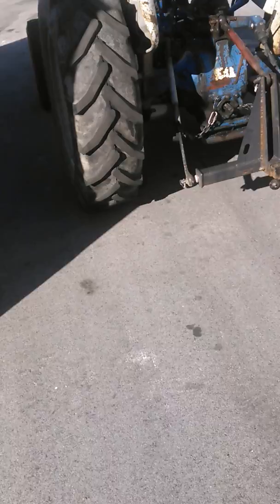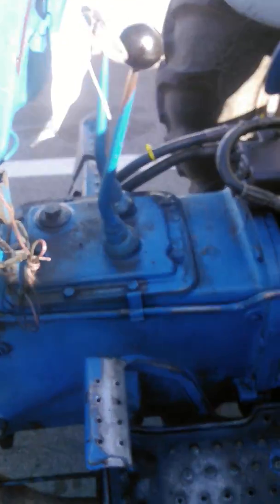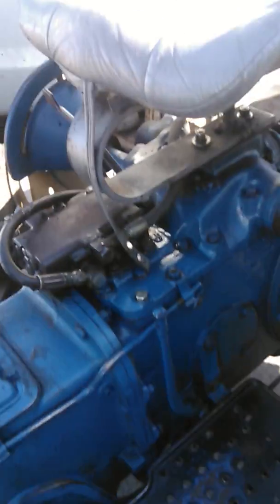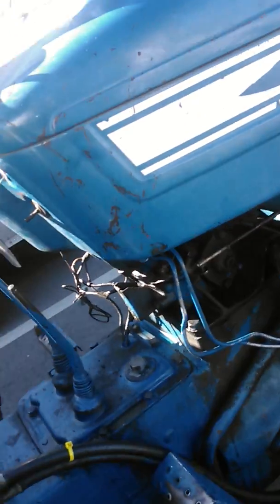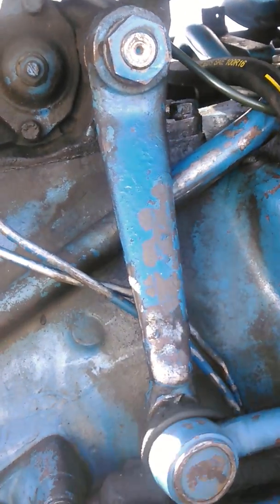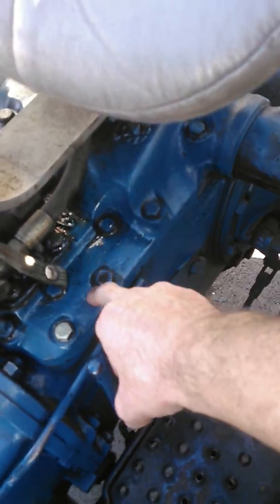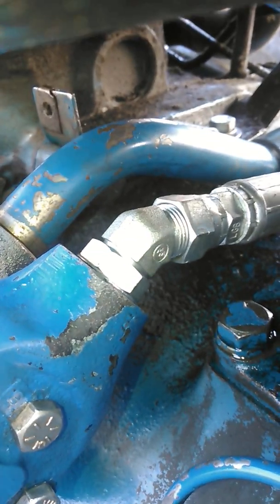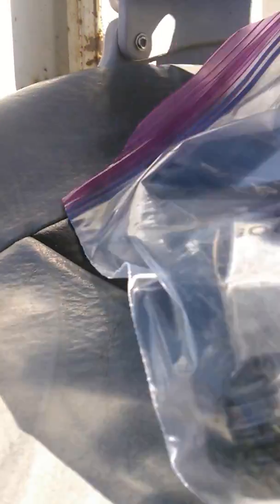Ford 2000 hydraulic issues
Hydraulic pressure issues